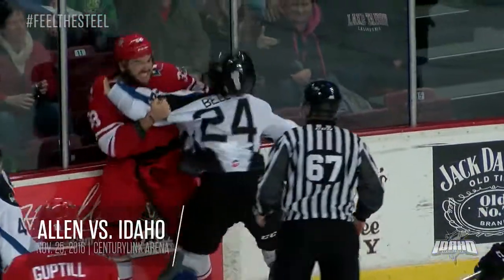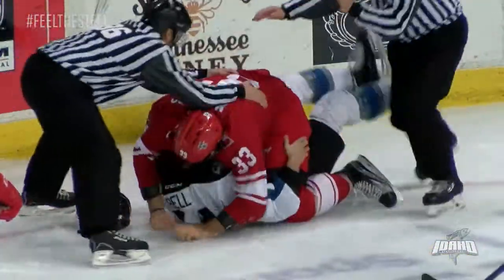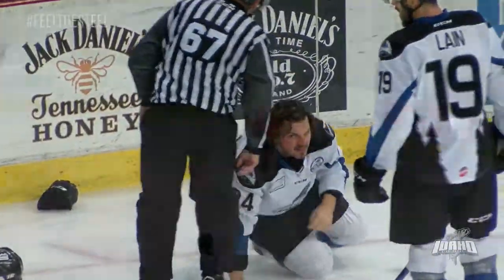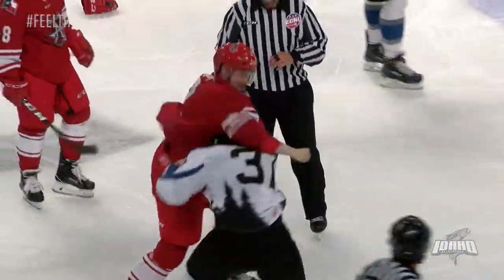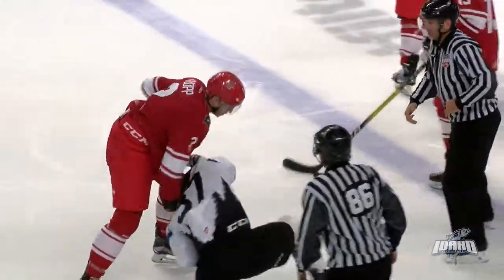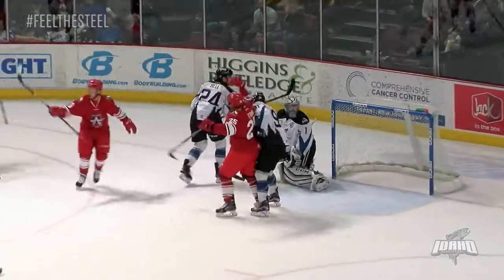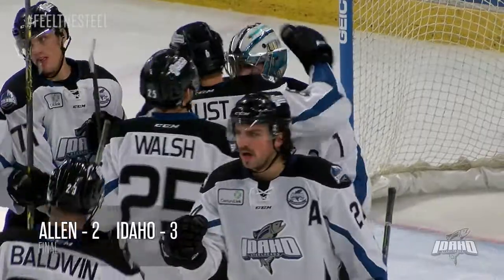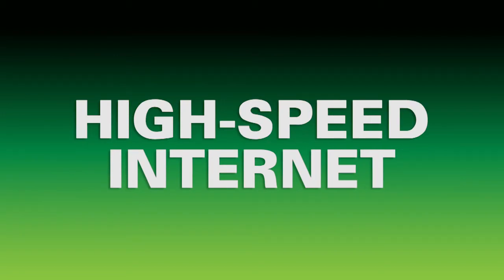CenturyLink High-Speed Highlights: November 25, 2016 vs. Allen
The CenturyLink High-Speed Highlights from the 3-2 win over the Allen Americans on November 25, 2016